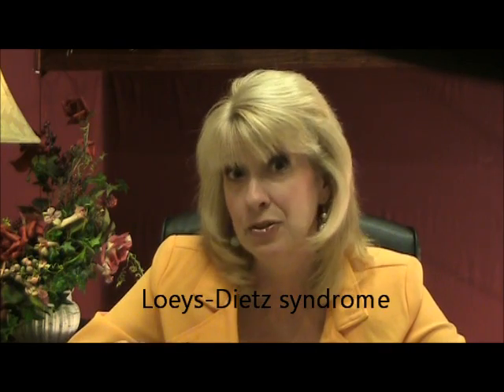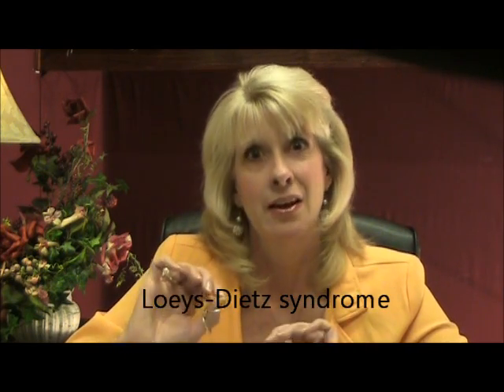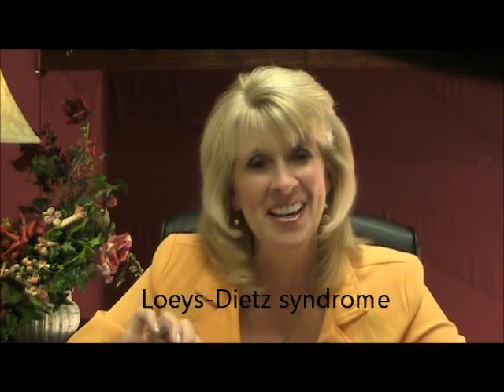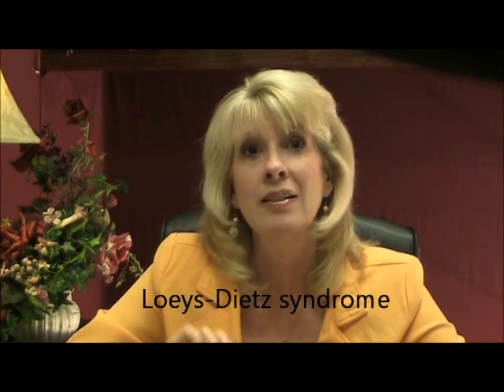Loeys Dietz Syndrome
Dr. Diana discusses Loeys-Dietz Syndrome. It is similar to Marfans, but calls for more diligence in monitoring aortic roots.